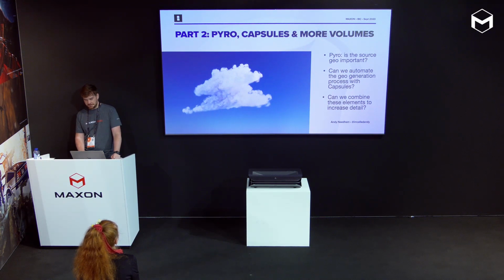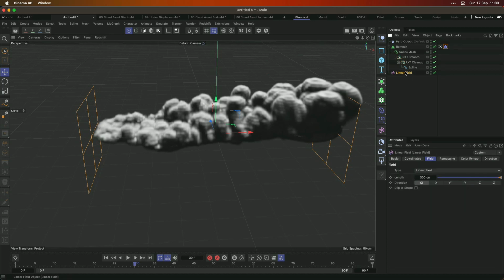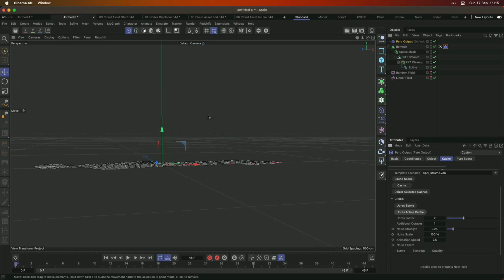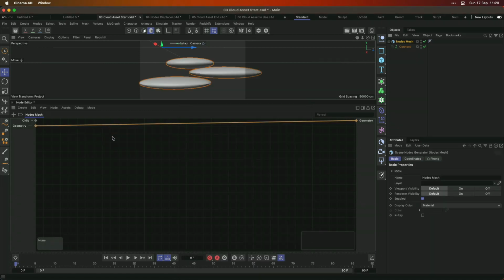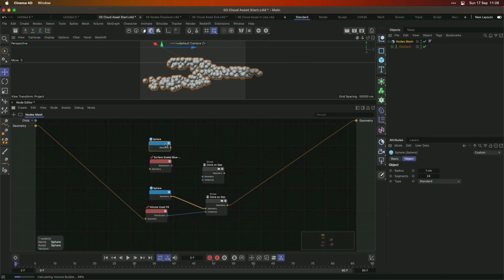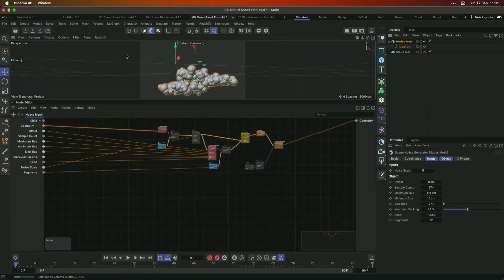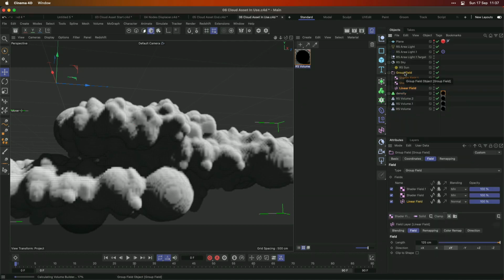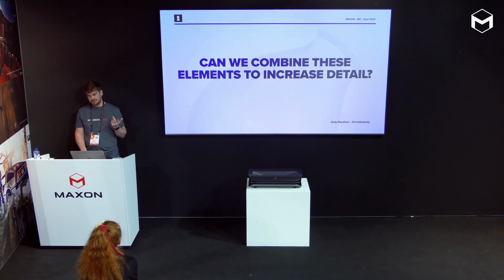Andy Needham | Create Cloud Assets in Cinema4D Part 2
Part 2: Create cloud assets in Cinema4D, by Andy Needham @IBCshow 2023.

Andy Needham is a UK-based motion designer with nearly 20 years of experience. He has worked on projects for major brands such as Apple, Google, Amazon and Pepsi. In addition, he has been an established trainer in the motion design industry for the past nine years, creating professional educational resources, including tutorials and courses. Andy will talk about how he uses Cinema4D’s Pyro and VolumeBuilder features, as well as ZBrush and rendering in Redshift.